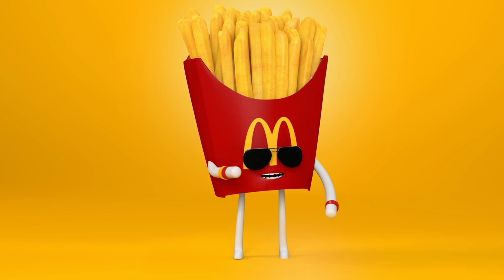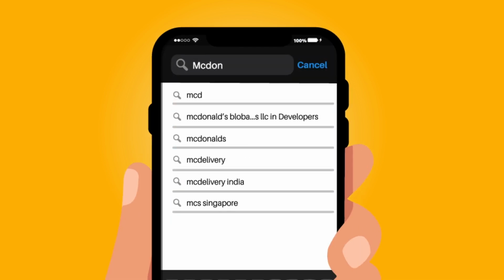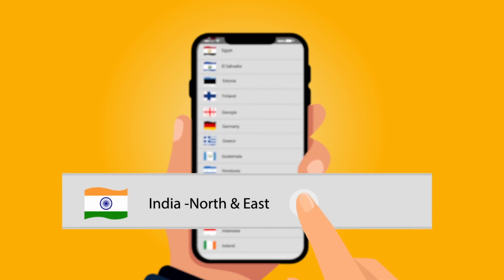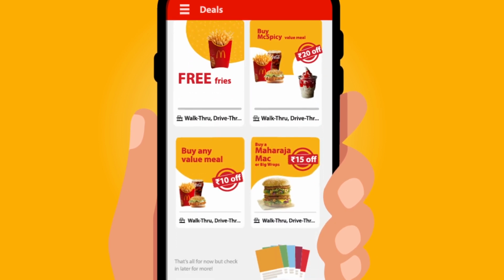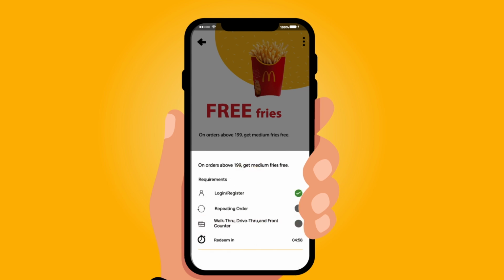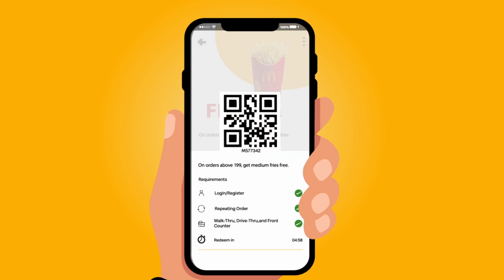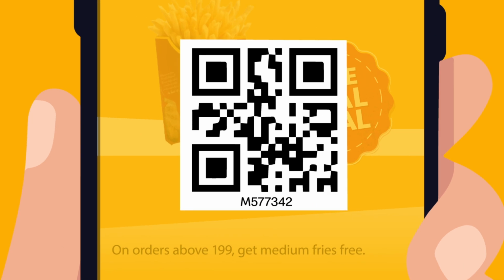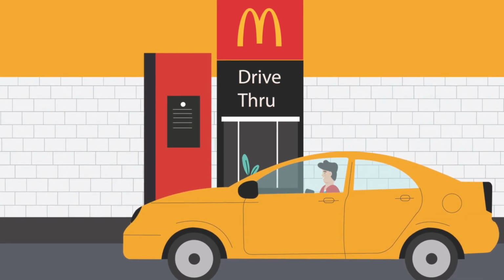How to use the new McDonald’s app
Introducing the new McDonald’s app TheRealDeal.
Redeem amazing deals easily at McDonald's restaurants, whether at dine-in, take away or drive-thru!